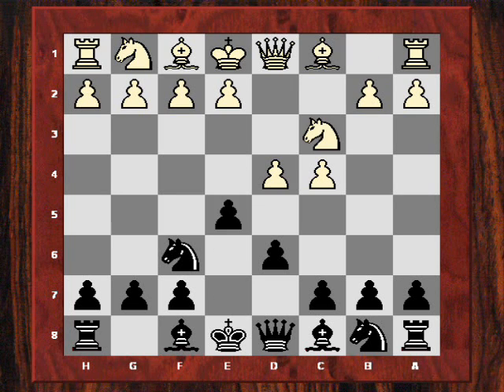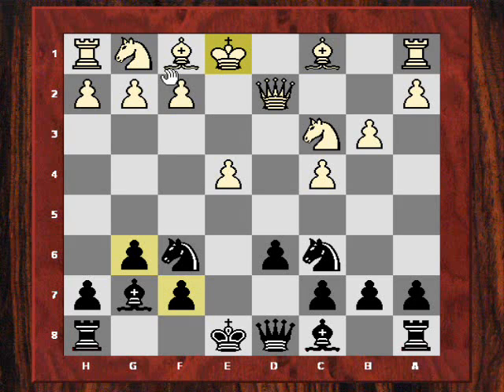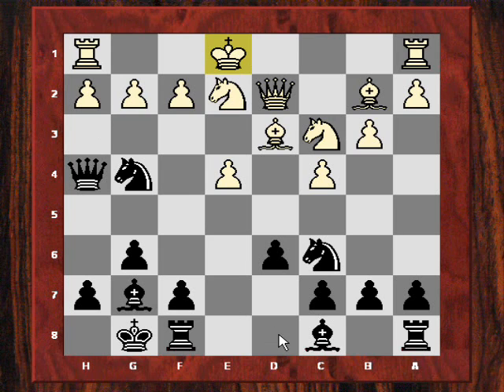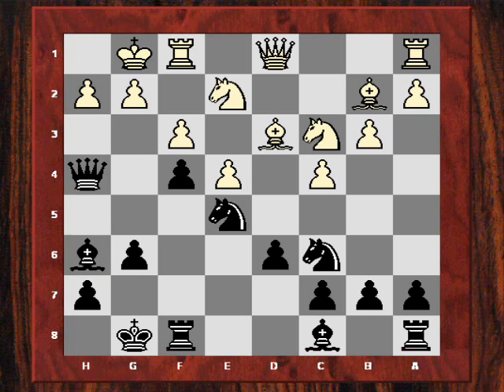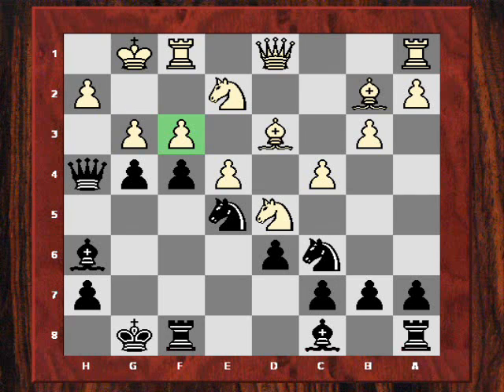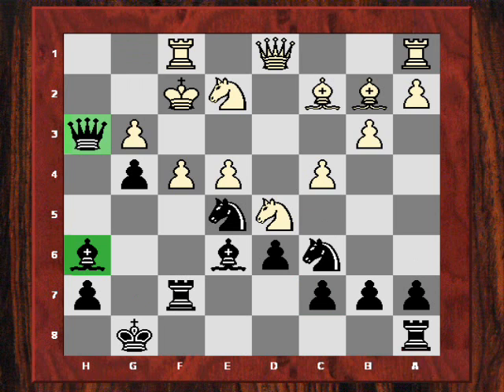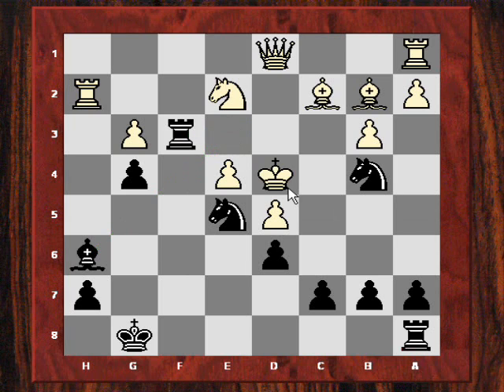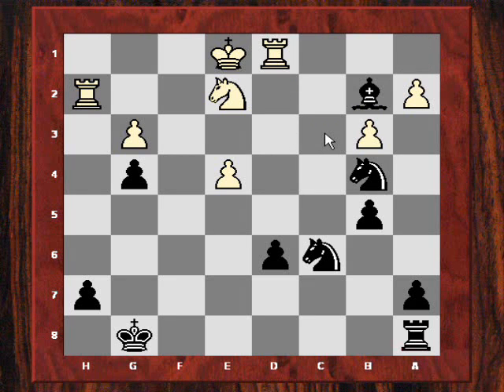Mikhail Tal's Trainer! : King Hunt! Polugaevsky vs Nezhmetdinov - 1958 - Old Indian - Brilliancy!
Rashid Gibiatovich Nezhmetdinov (Tatar Cyrillic: Рәшит Һибәт улы Нәҗметдинов, Latin: Räşit Hibät ulı Näcmetdinov, [ræˈʃit næʑmetˈdinəf] Russian: Рашид Гибятович Нежметдинов; December 15, 1912 – June 3, 1974) was an eminent Soviet chess player, chess writer, and checkers player. In 1958 he played this amazing game against  Polugaevsky. Nezhmetdinov won a number of games against world champions such as Tal, against whom he had a lifetime plus score, and Spassky. He also had success against other world-class grandmasters such as Bronstein, Polugaevsky, and Geller. He achieved a plus score in the 20 games he contested against World Champions. But in addition to his aforementioned dismal score against Averbakh, he could only score +0−3=2 each against excellent defenders Petrosian and Korchnoi.

In the featured game he plays an Old Indian setup. He fianchettod his bishop and then struck out aggressively with an early Ng4 emphasising his dark square control and e5 square pivot. He exploited White not playing Nf3 by then also bringing his queen aggressively to h4 as early as move 10. A pawn avalanche on the Kingside then culminated in a spectacular queen sacrifice which emphased his dark square control across the h6 to c1 diagonal. A classic "king hunt" ensued driving the king from one end of the board to the other - until the King's demise from a forced mate! A truly spectacular game, considered one of the finest "immortal games" of Nezmetdinov who is also often referred to as "Mikhail Tal's trainer!".

Game quality tags: amazing, awesome, astonishing, brilliant, classic, crushing, dynamic, elegant, exceptional, excellent, exciting, fabulous, famous, fantastic, fascinating, finest, flashy, greatest, immortal, important, impressive, incredible, instructive, incredible, interesting, magnificent, marvellous, memorable, mind-blowing, must see, outrageous, prize, remarkable, scintillating, sparkling, stunning, sweet, superb, thrilling, top, unbelievable, wonderful, worlds greatest

Letsplaychess.com Instructive game: The King Hunt!

[Event "Sochi 28th RSFSR ch"]
[Site "Sochi 28th RSFSR ch"]
[Date "1958.??.??"]
[EventDate "?"]
[Round "?"]
[Result "0-1"]
[White "Lev Polugaevsky"]
[Black "Nezhmetdinov"]
[ECO "A53"]
[WhiteElo "?"]
[BlackElo "?"]
[PlyCount "66"]

1. d4 Nf6 2. c4 d6 3. Nc3 e5 4. e4 exd4 5. Qxd4 Nc6 6. Qd2 g6
7. b3 Bg7 8. Bb2 O-O 9. Bd3 Ng4 10. Nge2 Qh4 11. Ng3 Nge5
12. O-O f5 13. f3 Bh6 14. Qd1 f4 15. Nge2 g5 16. Nd5 g4 17. g3
fxg3 18. hxg3 Qh3 19. f4 Be6 20. Bc2 Rf7 21. Kf2 Qh2+ 22. Ke3
Bxd5 23. cxd5 Nb4 24. Rh1 Rxf4 25. Rxh2 Rf3+ 26. Kd4 Bg7
27. a4 c5+ 28. dxc6 bxc6 29. Bd3 Nexd3+ 30. Kc4 d5+ 31. exd5
cxd5+ 32. Kb5 Rb8+ 33. Ka5 Nc6+ 0-1

Who is he?

Rashid Gibiatovich Nezhmetdinov (Tatar: Cyrillic Рәшит Һибәт улы Нәҗметдинов, Latin Räşit Hibät ulı Näcmetdinov, [ræˈʃit næʑmetˈdinəf] Russian: Рашид Гибятович Нежметдинов; December 15, 1912 – June 3, 1974) was an eminent Soviet chess player, chess writer, and checkers player.

Nezhmetdinov had a natural talent for both chess and checkers. He learned chess by watching others play at a chess club, whereupon he challenged one of the players, won, and then challenged another player, winning that game as well. At 15, he played in Kazan's Tournament of Pioneers, winning all 15 games. He also learned to play checkers at this time. During the same month in which he learned the game, he won Kazan's checkers semi-final and placed second in the finals. In the same year, he placed sixth in the Russian Checkers Championship. He later won the Russian Checkers Championship at least once. Later, however, he gave up checkers for chess.

Checkers
During World War II, Nezhmetdinov served in the military, thus delaying the further progress of his chess career until 1946. In 1949, the Russian Checkers Semifinals were held in Kazan. Nezhmetdinov attended as a spectator, but when one of the participants failed to show up, Nezhmetdinov agreed to substitute for him even though he hadn't played checkers ...